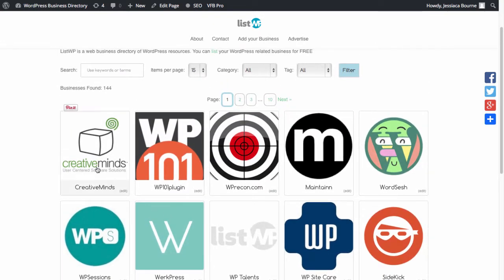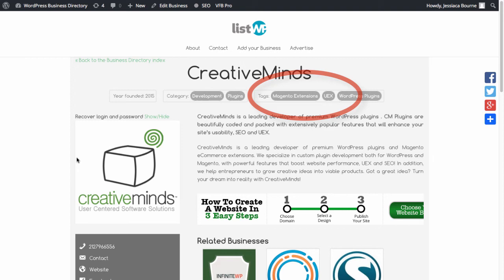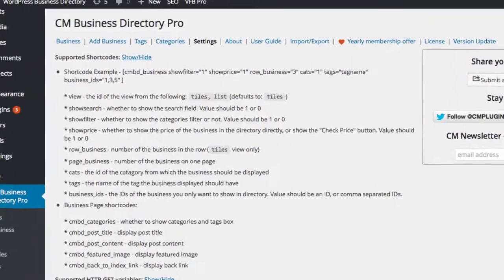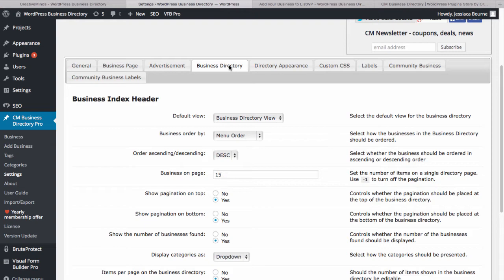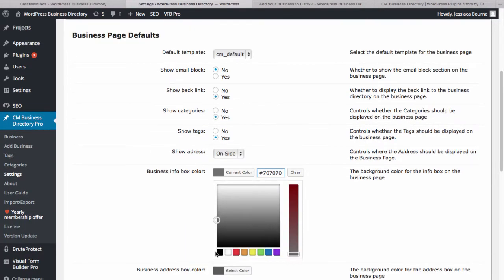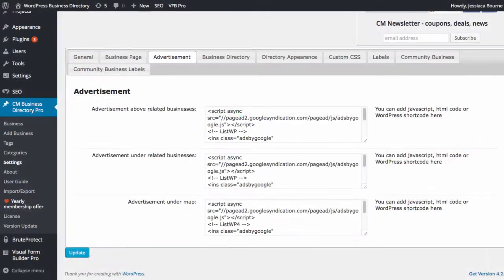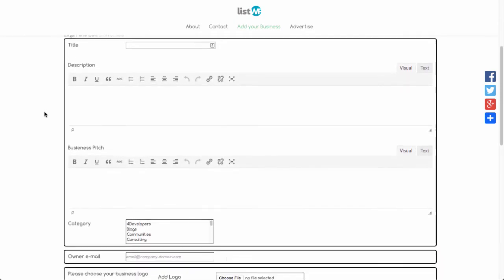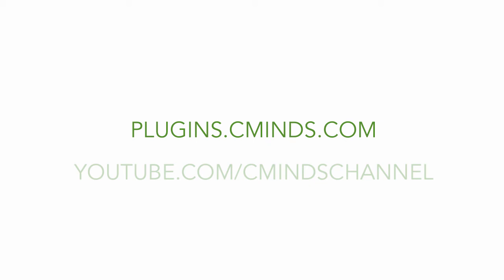How to Create Business Directory Website | WordPress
CreativeMinds

The Helpful WordPress Business Directory plugin allows you to easily build a directory listing for any specific business niche. Each business has its own business profile page which includes the business website, phone number, twitter account, Facebook account, full address and a Google Map, among other information.

Your website's users can search the directory by category, tag, or search term! Easily list cafes, restaurants, IT companies, music venues, or any kind of business. Add images and videos to individual pages and boost SEO. The plugin supports payments and Google Maps via add-ons.

Each business listing has the following details available to list: business description (which can include images, videos and text), business pitch, logo, business address, location displayed on Google Maps, website URL, phone number, year founded, Google, Facebook, Twitter, LinkedIn links, and the option to create additional custom fields.

This plugin is compatible with the latest version of WordPress and works with all major themes.